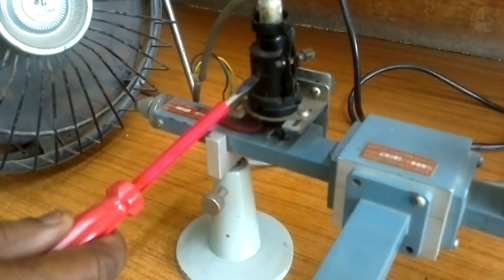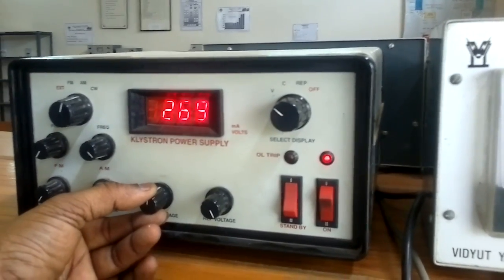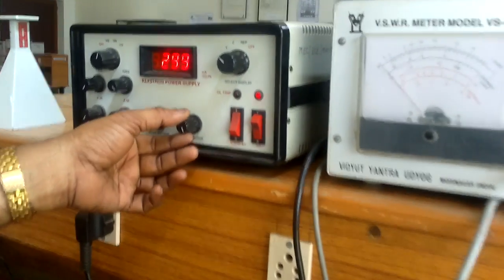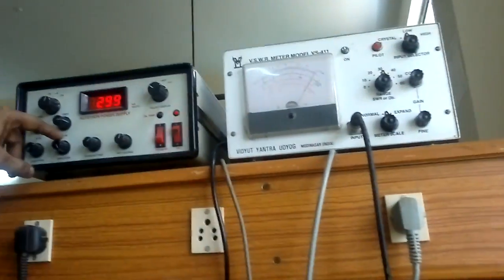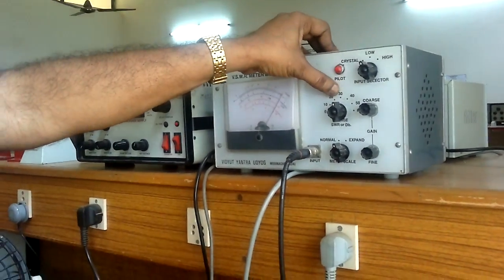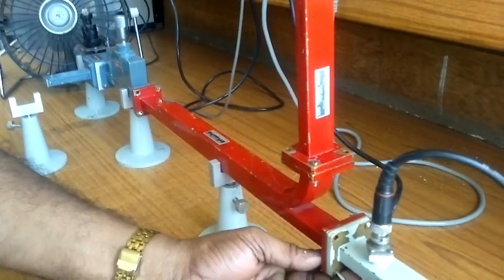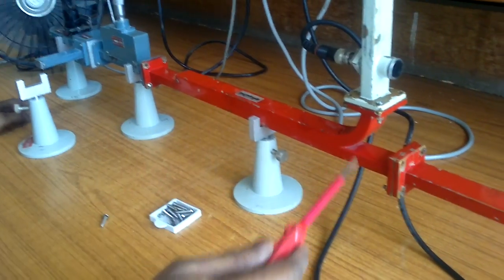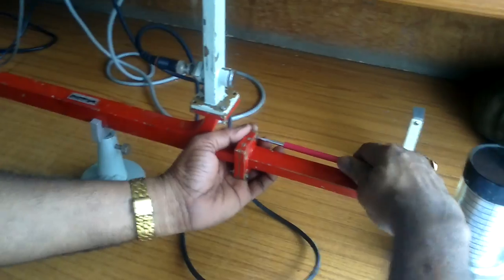MICROWAVE LAB Part 5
Dear Students From this video you can learn all about microwave lab step by step
circulator/isolator,
directionalcouplear,
magictee,
reflexklystron oscillator,
gundiode chacterstics/frequence,
radiation pattern of horn antenna,
waveguide measurments (frequence wavelength,impdance and direct method of SWR),
radiation pattern of antenna measurments, etc .